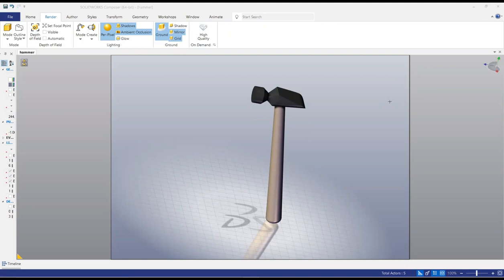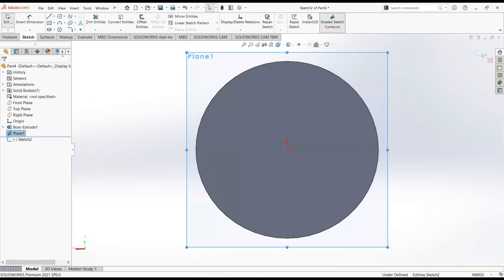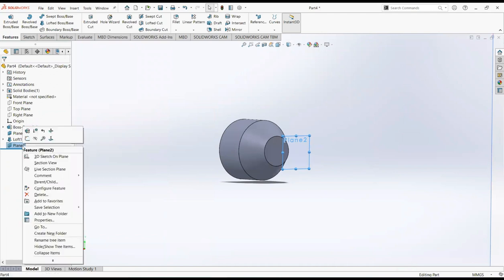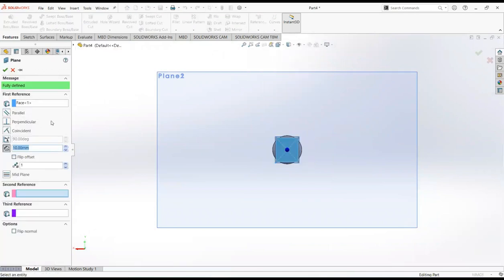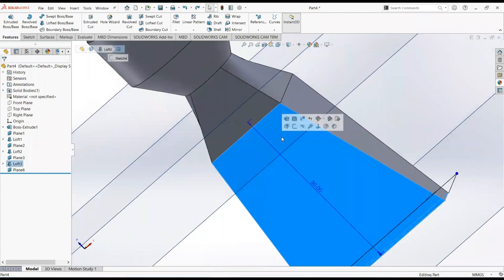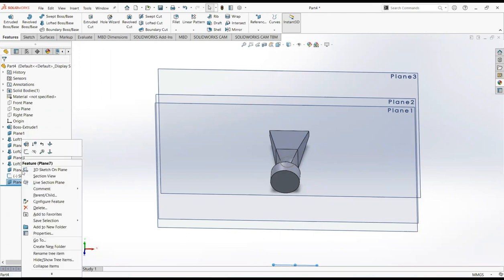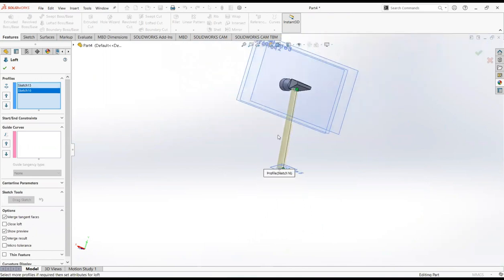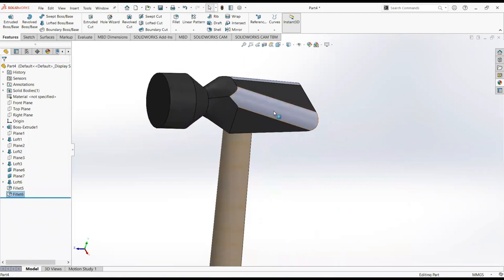How to make hammer in Solidworks | Solidworks tutorial for beginners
In this tutorial you comes to know that how to Make a hammer in solidworks